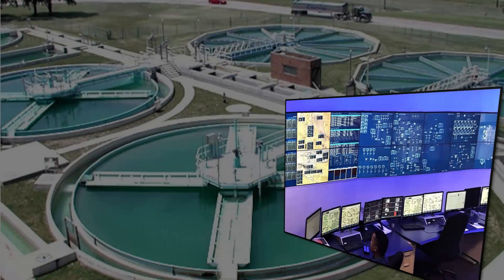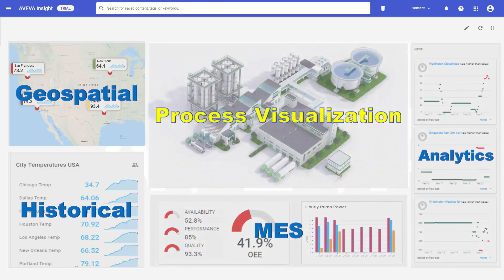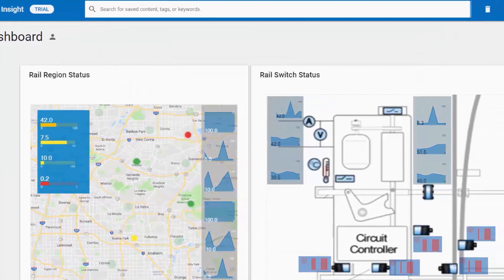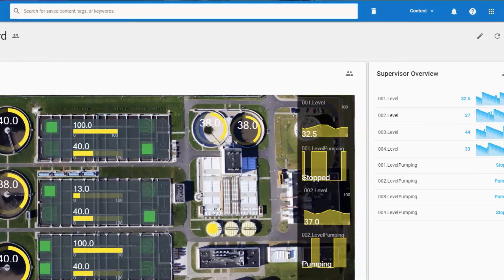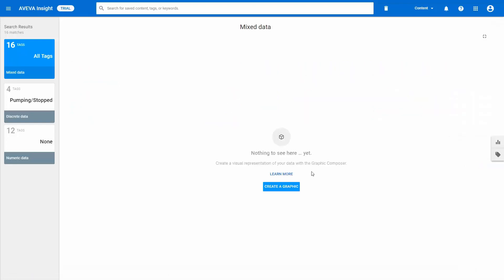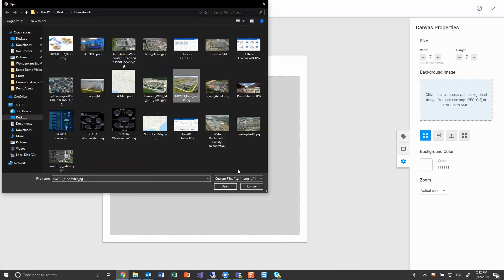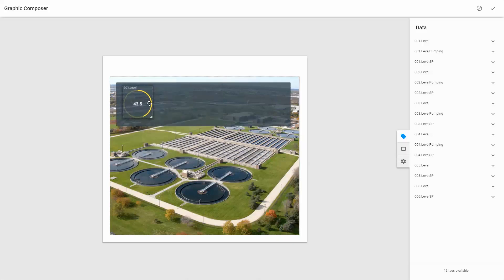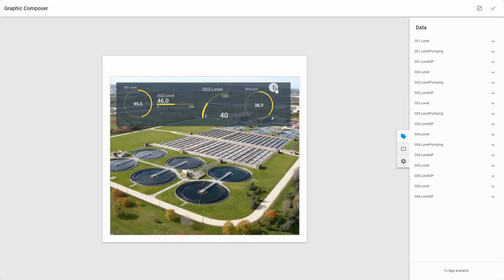Cloud visualization now available in AVEVA Insight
Get a clearer understanding of process performance with our new cloud visualization capabilities. Unlock your data from the control room and put it into the hands of people who need it - when and where they need it. It's really easy to get started - just drag and drop - and get an effective visual representation of your process.